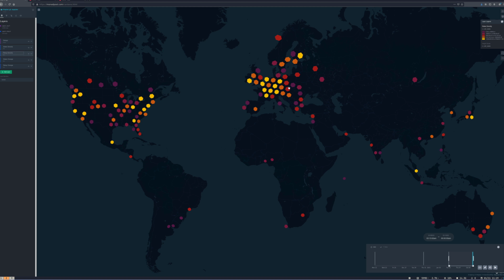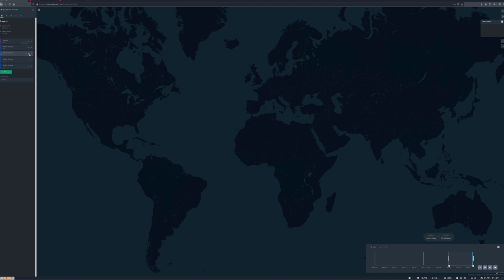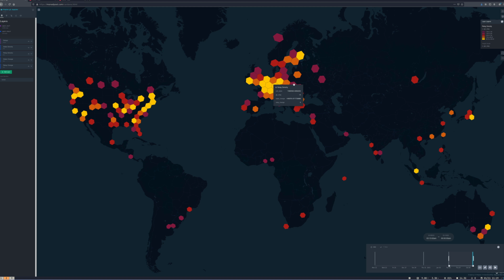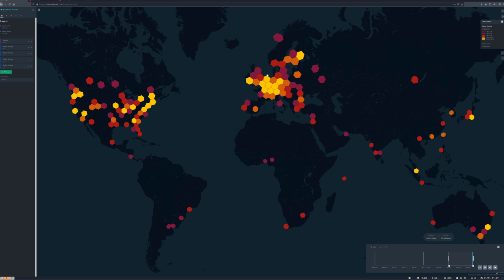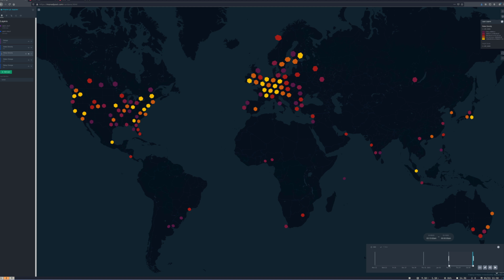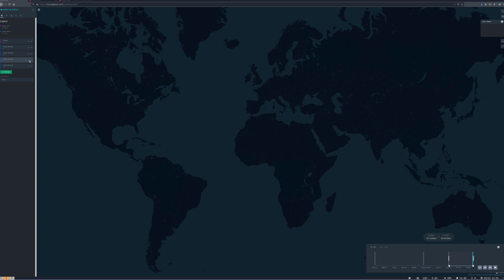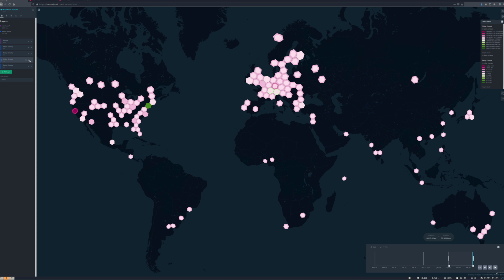Cardano Epoch 241: Now with changes!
for a live interactive view

Delegate to [monad] using Daedalus and Yoroi Wallets.